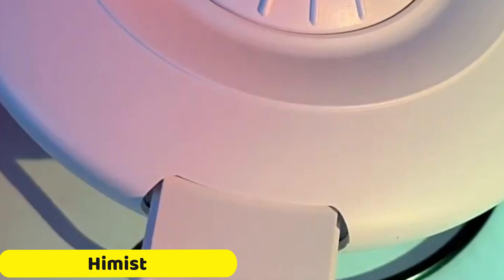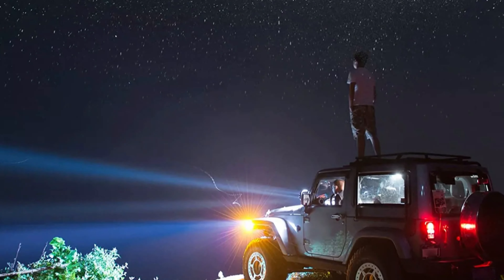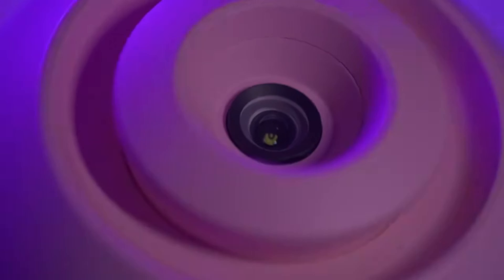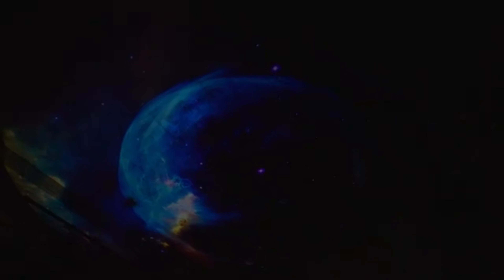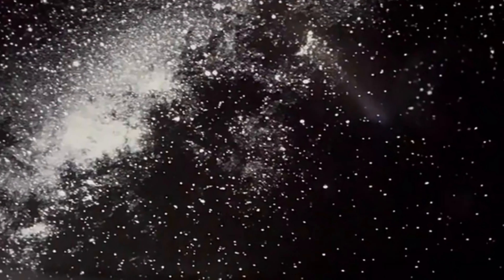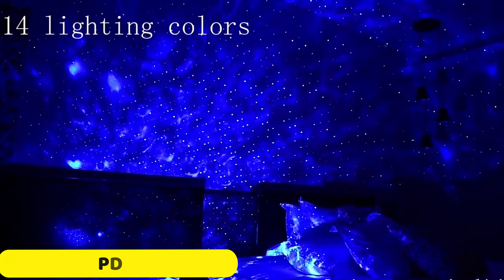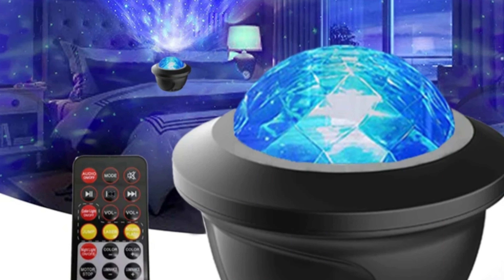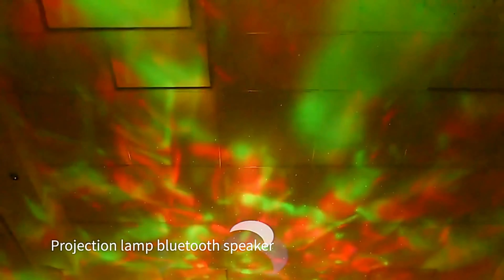TOP 5 Best Galaxy Projectors in 2024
TOP 5 Best Galaxy Projectors in 2024. In this video, we review the top 5 best Galaxy Projectors available in the market. Here are the top 5 best Galaxy Projectors.